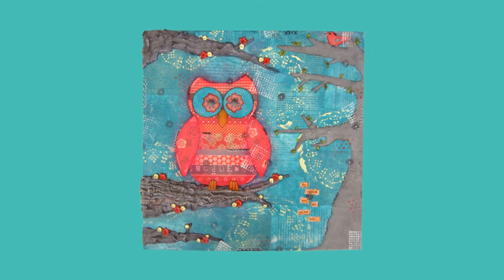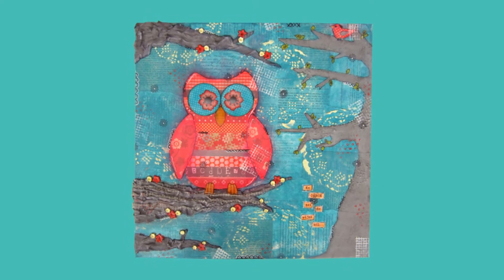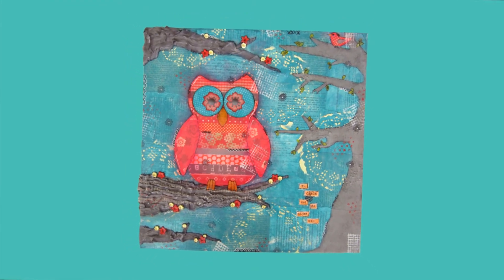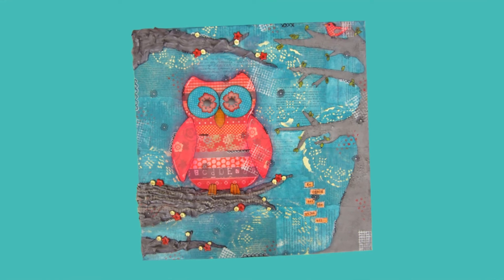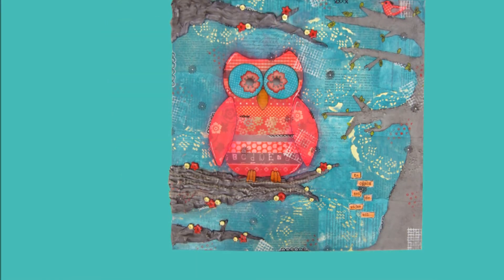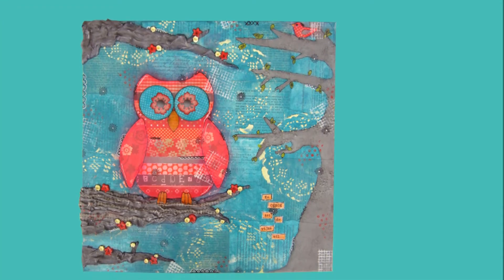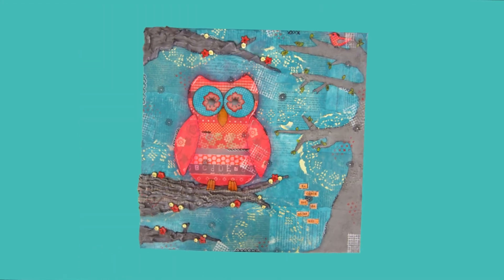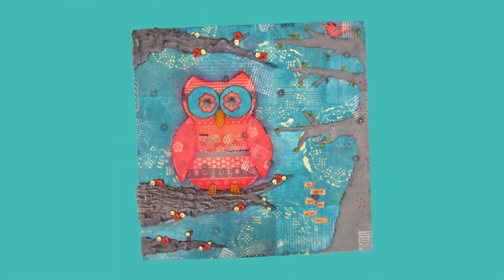My First Commissioned Work!!!! :-D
Hoi

I was asked to do my first commissioned work!! Oh my, I feel so happy people actually like my work so much they want me to make them something special!! And I had so much fun too! How cool to be able to do the things you love and make a little money with it as well...
So this is my first one, hope more will follow :-)

Another owl canvas, 16x16 Inches this time and again with pictures on how it came together, enjoy!
xxDebbie